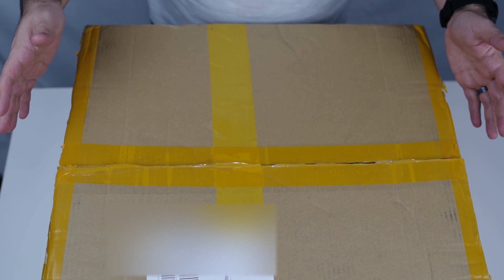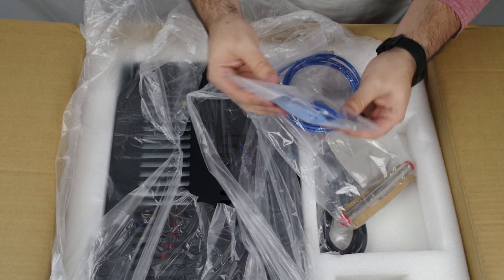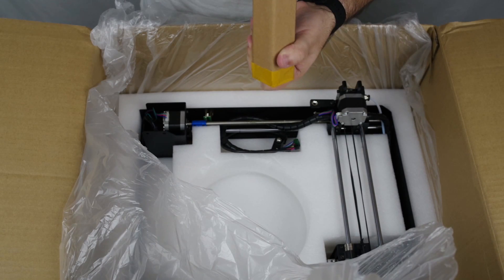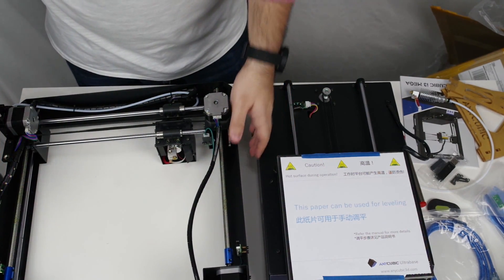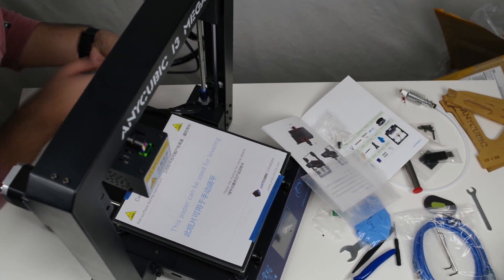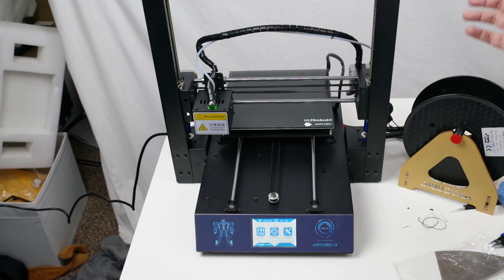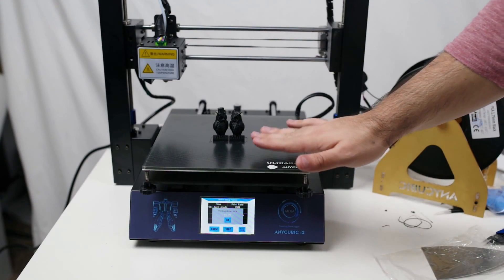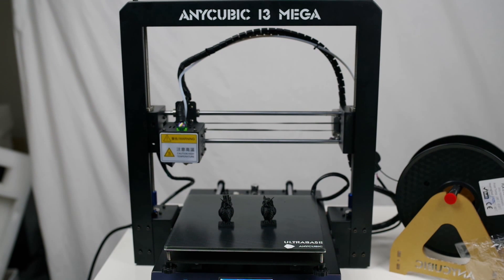Anycubic i3 Mega Ultrabase: Unboxing and First Print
We assemble and print with the updated Anycubic i3 Mega with Ultrabase. This is a Prusa i3 clone with a steel construction and a special glass bed that makes prints easy to remove when the bed cools.

For under $400 this is one of the better printers available and comes with everything you'll need to get started. While not as big as the CR-10, the build quality is a bit higher and having the internals underneath does make the unit require less desk space.

Have questions or know what we should test or try next? Let us know!

Specification:
Technology: FDM (Fused Deposition Modeling)
Build Size: 210 x 210 x 205（mm）
Layer Resolution: 0.1-0.4mm
Positioning Accuracy: XY：0.0125mm，Z：0.0025mm
Extruder Quantity: Single
Nozzle/Filament Diameter: 0.4 mm/1.75mm
Print Speed: 20-60mm/s
Travel Speed: 60mm/s
Supported Filament Materials: PLA, ABS, HIPS, Wood
Operational Extruder Temperature: max 260C
Operational Heatbed Temperature: max 100C
Input rating: 110V/220V AC，50/60Hz
Working Voltage: 12V DC
Printer Dimensions: 410*475*458mm
Net Weight: 7.8kg

Software:
Slicer Software: Cura
Software Input Formats: .STL, .OBJ, .AMF
Software Output Formats: GCode
Connectivity: SD card; USB port(expert users only)

Packing List :
1*Prusa i3 3D Printer Kits
1*SD card(8G)
1*SD card reader
1*PLA filament(1 KG)
1*Pack of tools